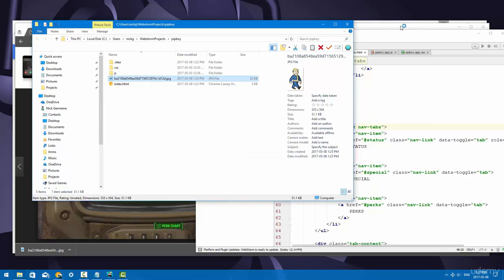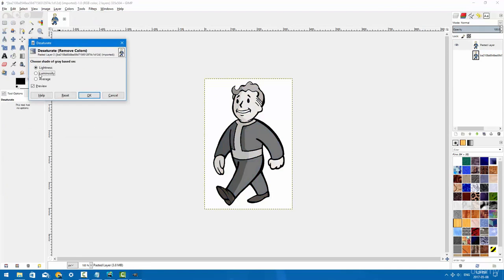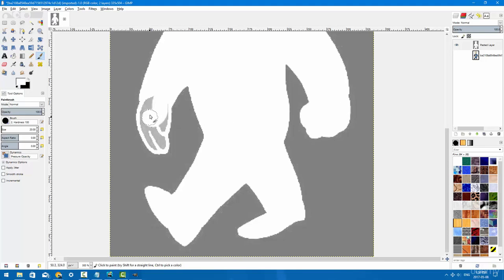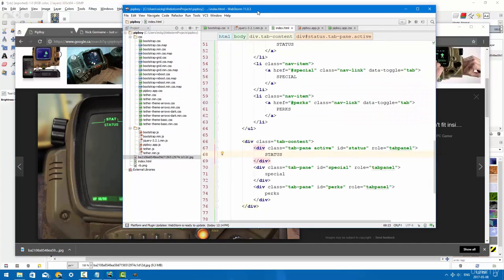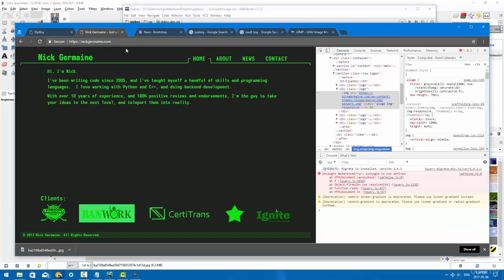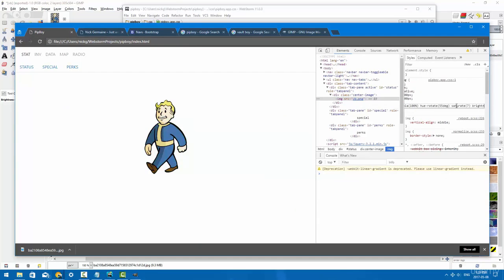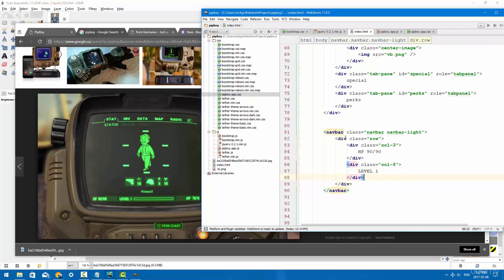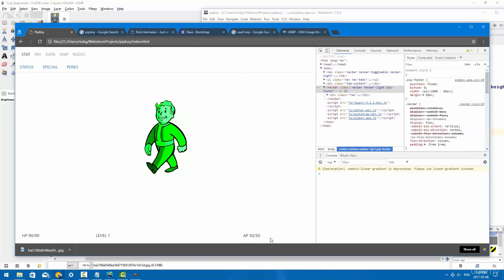91. Pipboy image and footer.mp4